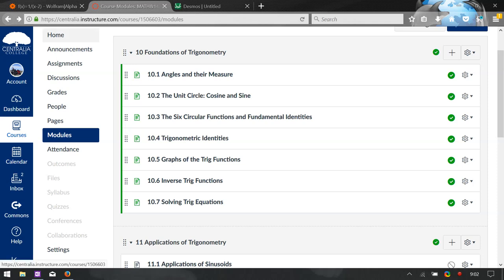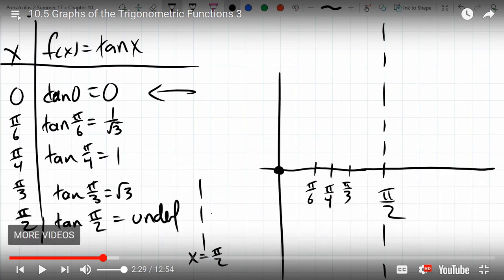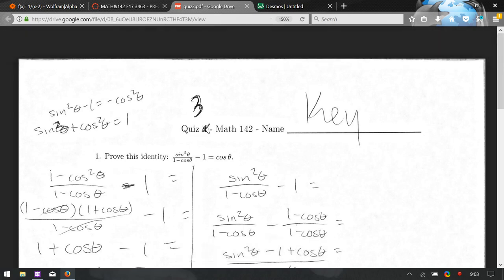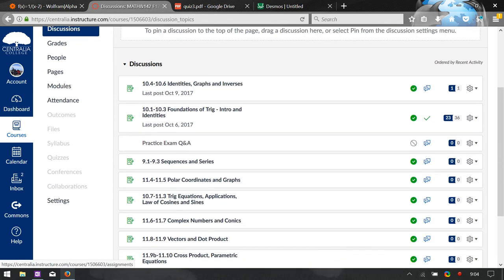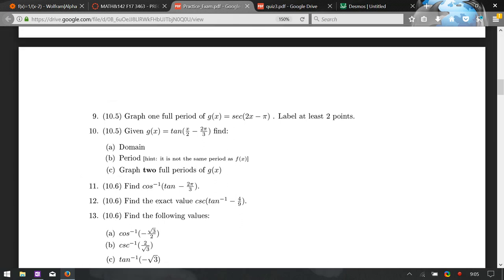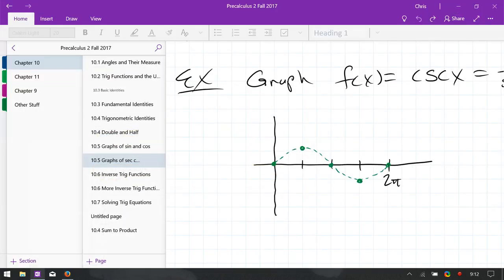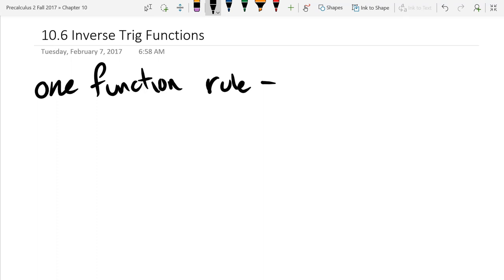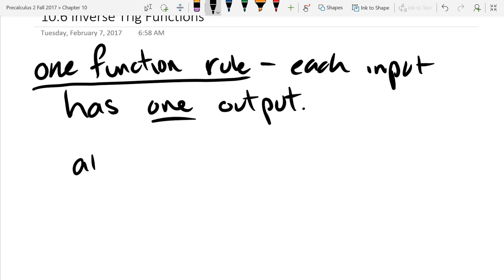Precalculus 2 lecture 2017 10 10